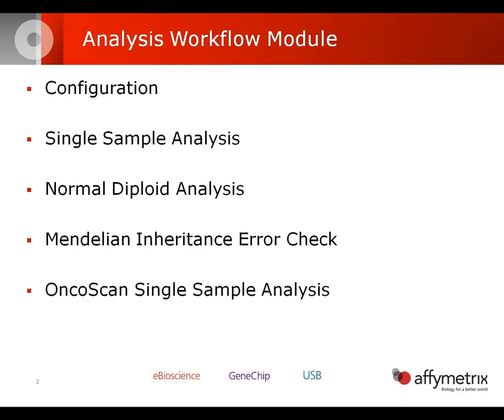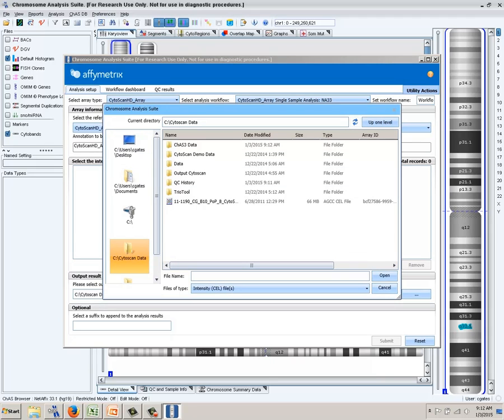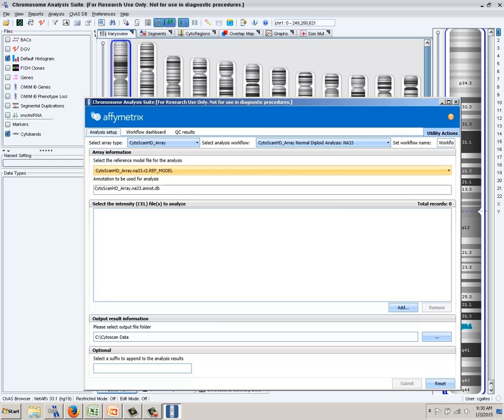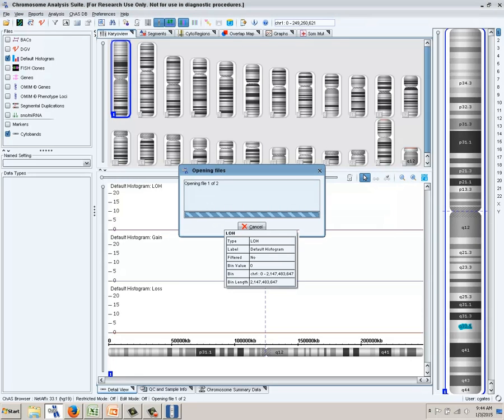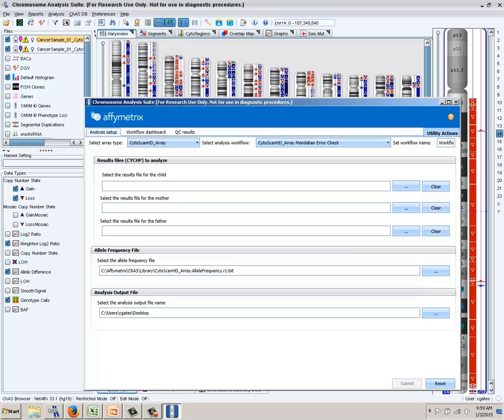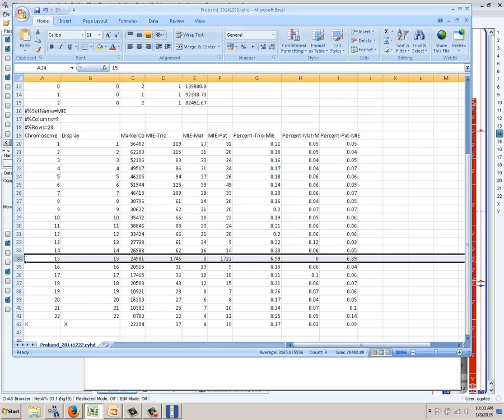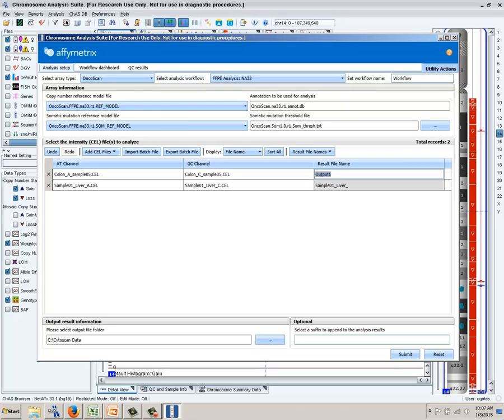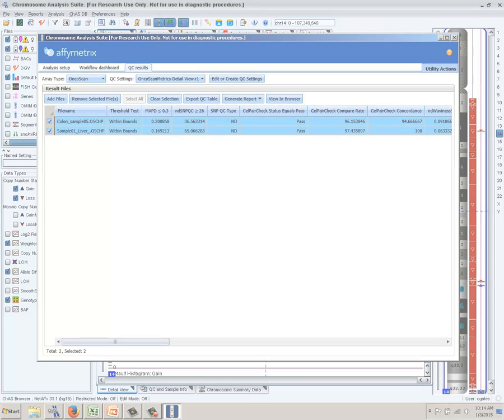ChAS Analysis Workflow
This video walks through converting cel files to CYCHP or OSCHP files using the ChAS Analysis Workflow Module. It outlines various features within the Analysis Workflow Module including Normal Diploid Analysis for CytoScan arrays and the Mendelian Inheritance Error Check for Duo/Trio sample sets.